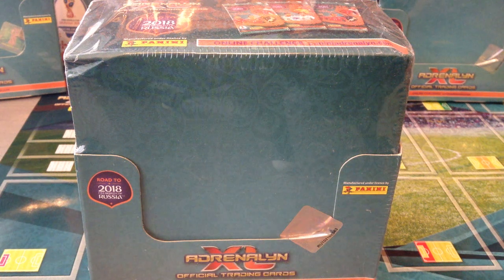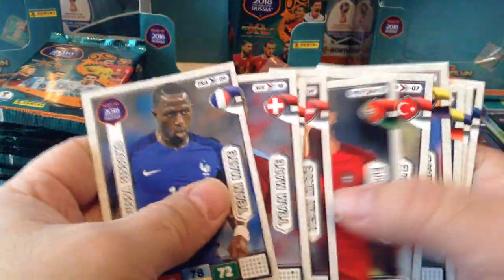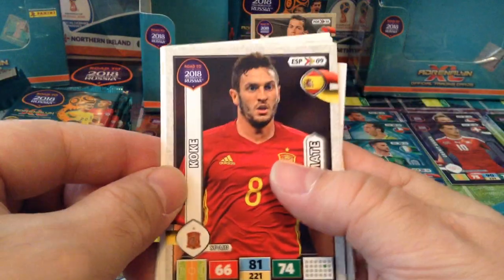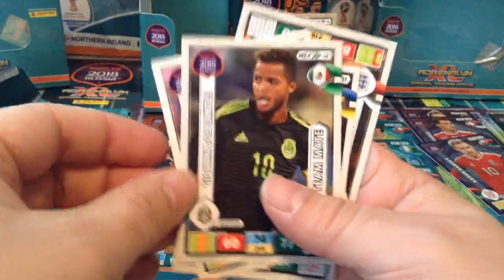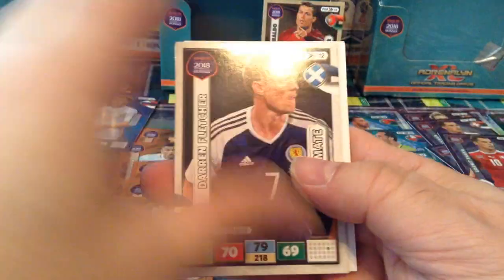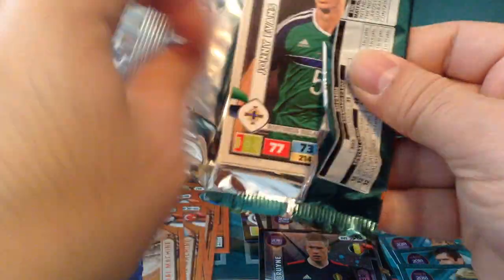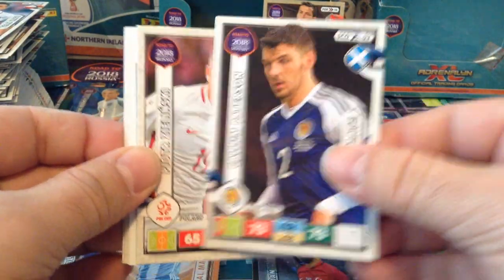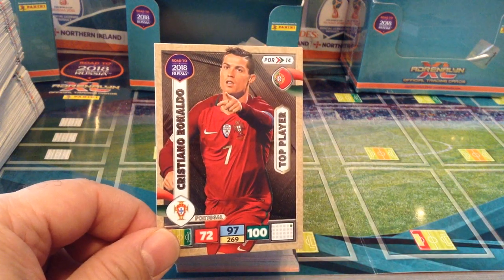PANINI AXL ROAD TO WORLD CUP RUSSIA 2018 ***FULL UK BOOSTER BOX***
UK booster box contains :

- 36 Packets